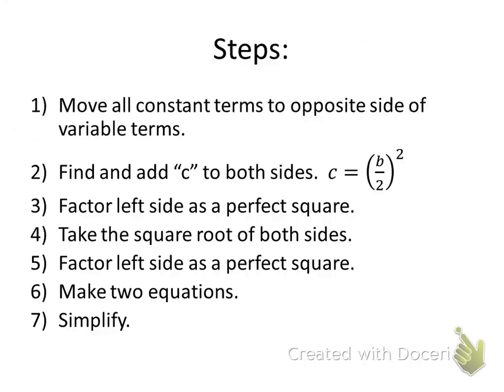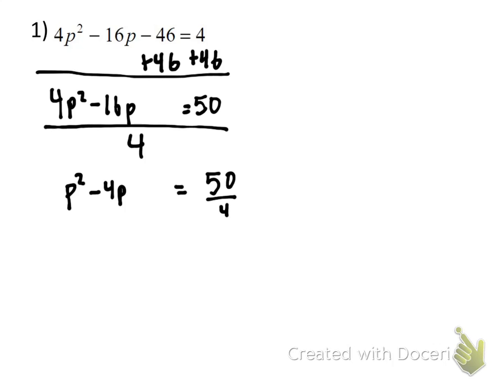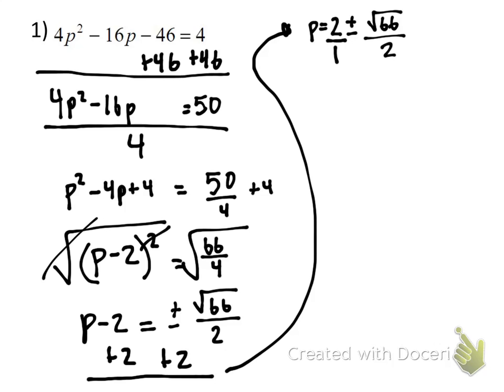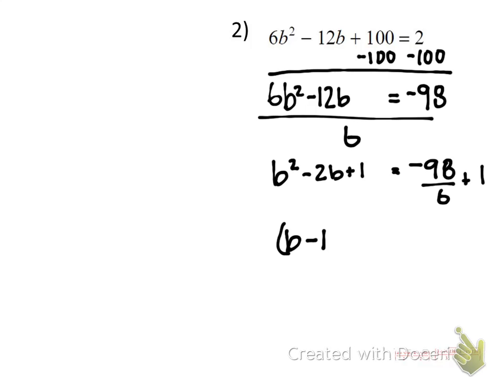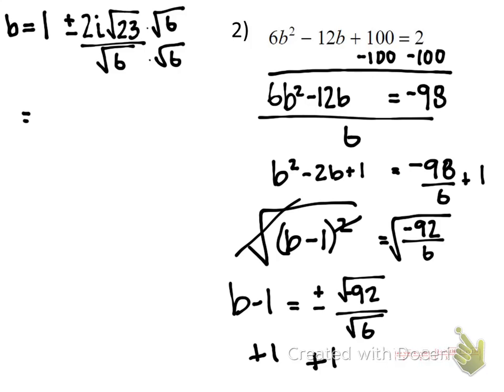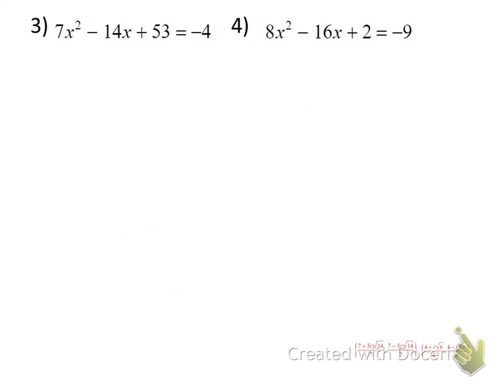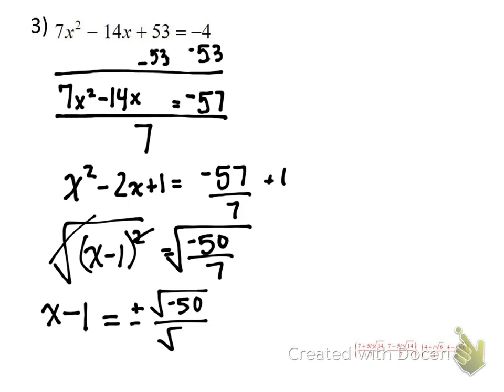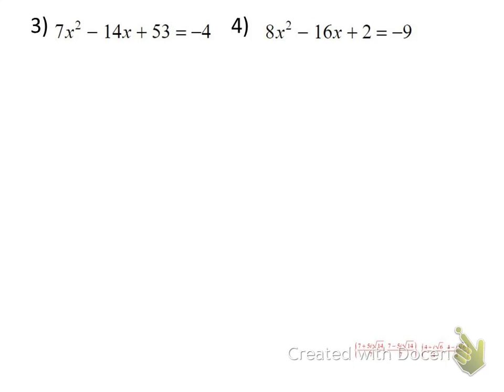Algebra 2 Day 26 Completing the Square